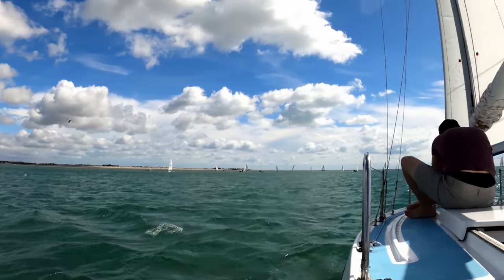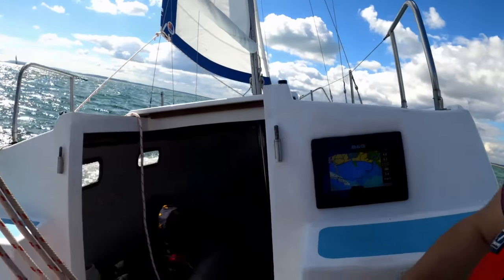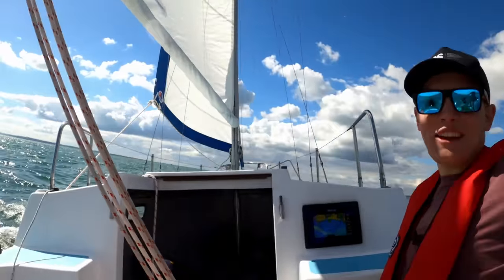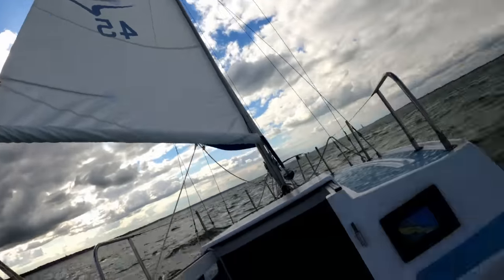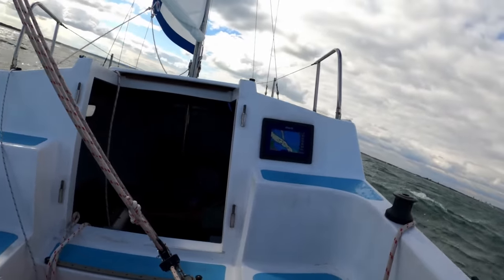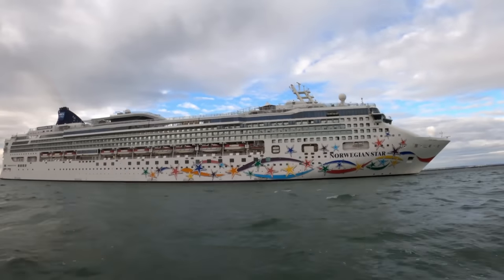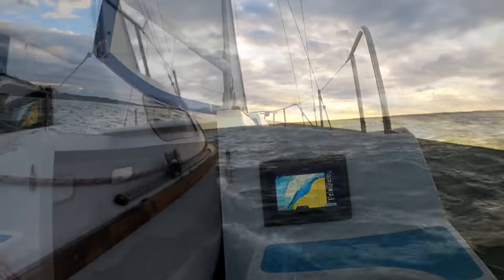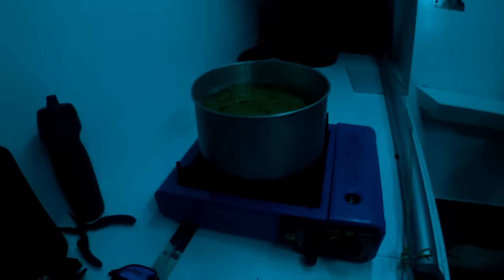30kt WIND on a 21ft SAILBOAT! Sailing Meraki | Ep.44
The new A-frame works really well and has made it so much easier. I have a few more things to do to make the perfect system but those will follow in time. In this adventure I take my brother over to the Isle of Wight in 30kts of wind with the perfect sunset sail at the end!